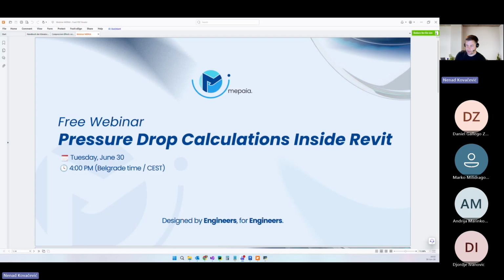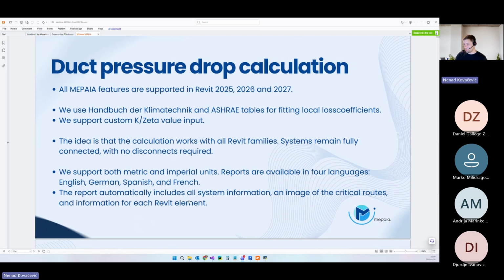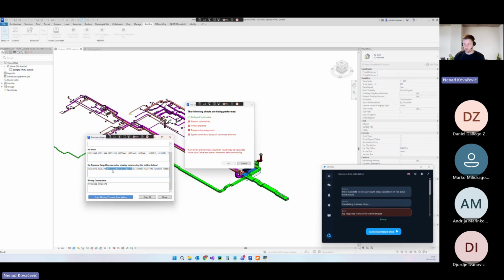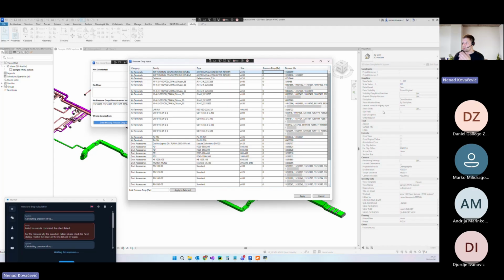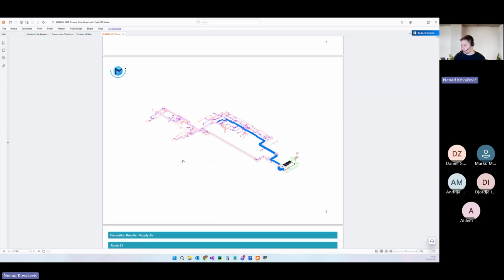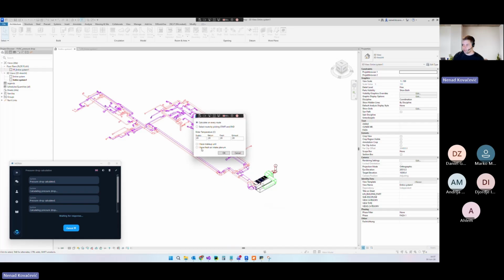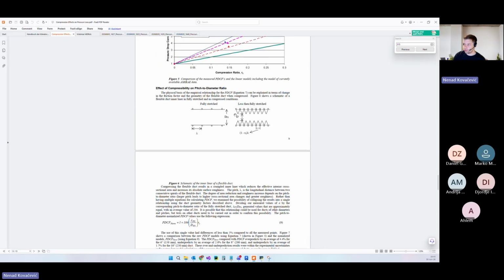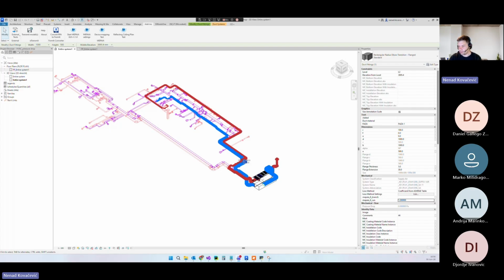MEPAIA Demo Webinar | Pressure Drop Calculations Inside Revit (AI for MEP Engineers)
See how MEPAIA enables pressure drop calculations directly inside Autodesk Revit, helping MEP engineers automate repetitive tasks and stay focused on design.

In this webinar demo, Nenad Kovacevic, Co-Founder & Product Development Lead at MEPAIA, demonstrates how engineers can perform pressure drop calculations without leaving their Revit workflow.

What you'll see:
• Pressure Drop Calculations inside Revit
• AI-assisted engineering workflow
• Faster MEP design process
• Reduced manual work
• Seamless BIM integration

MEPAIA is an AI assistant built by engineers for engineers, bringing engineering calculations and intelligent automation directly into Revit.

Start your free 14-day trial: mepaia.ai